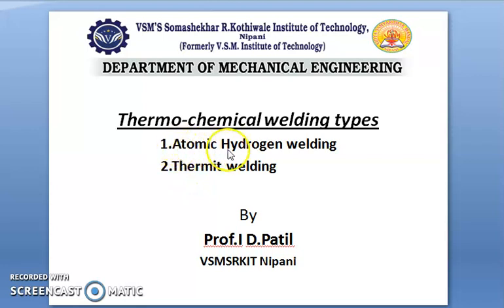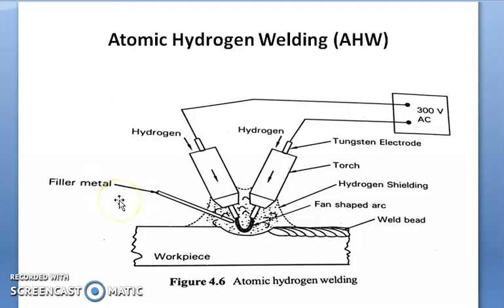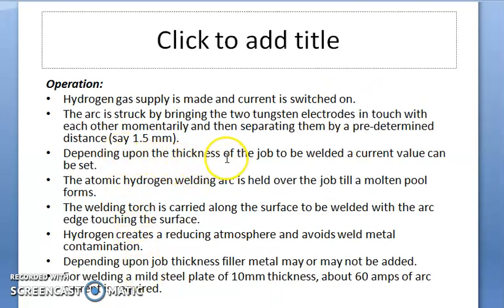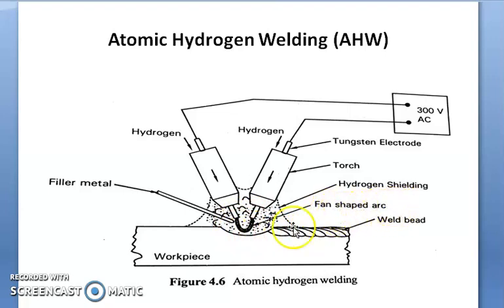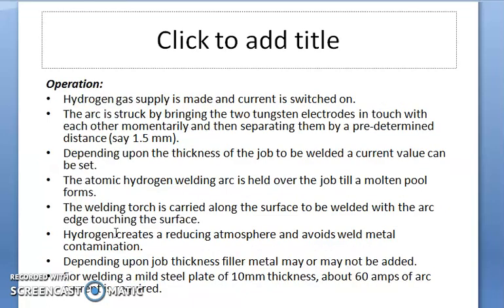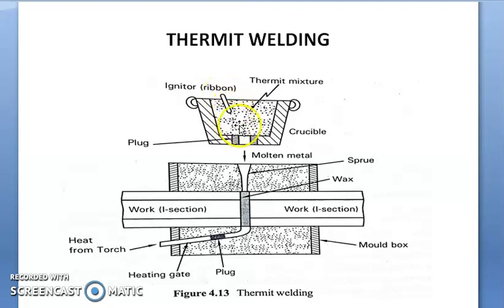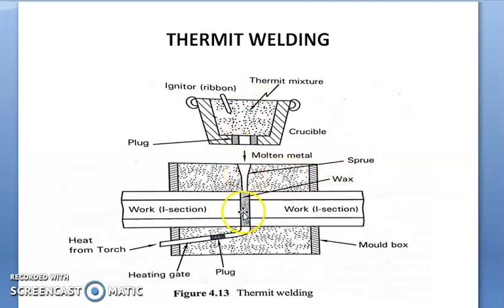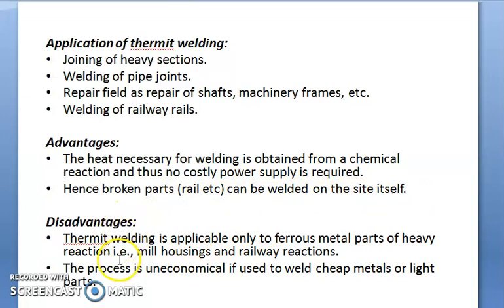Video 6 Thermo chemical welding types by I D Patil